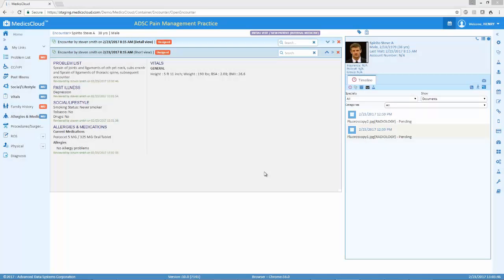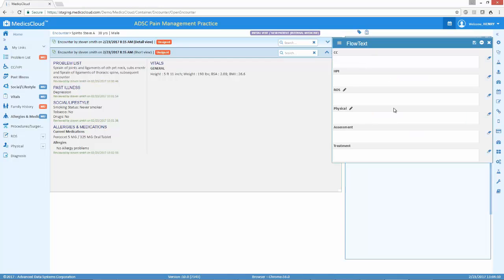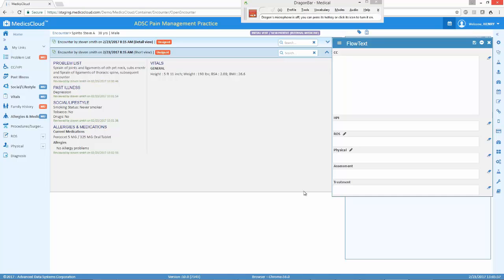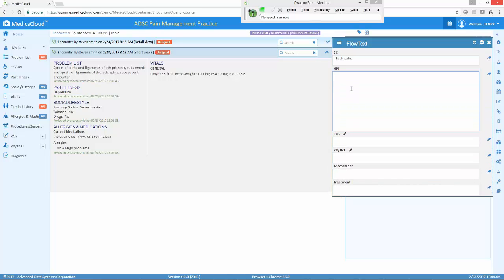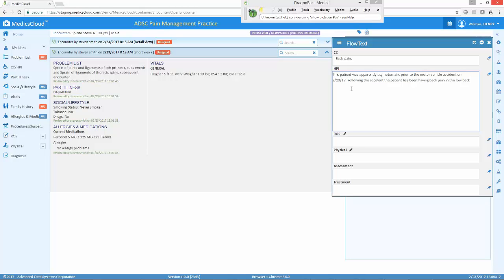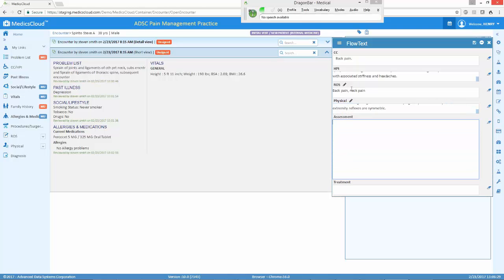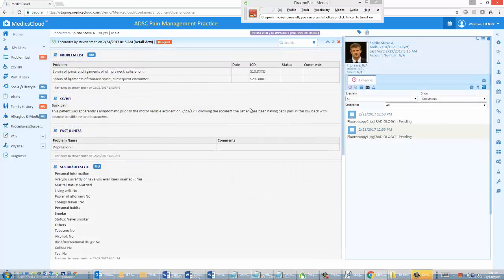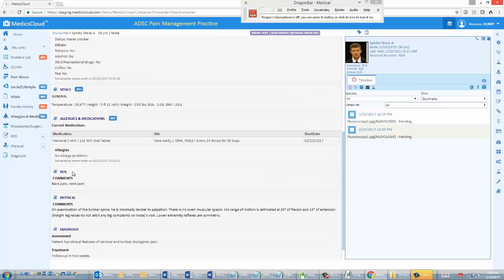Click-Free EHR Software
Revolutionizing transcription with its built-in Medics FlowText™ making the EHR click-free and voice navigable. And working with Dragon Medical™, Medics FlowText intelligently data-populates the correct ﬁelds in the patient’s record as the report is being transcribed. This voice-to-text-to-data-entry capability allows the transcriber to complete the report - and have the data entered - in one pass!